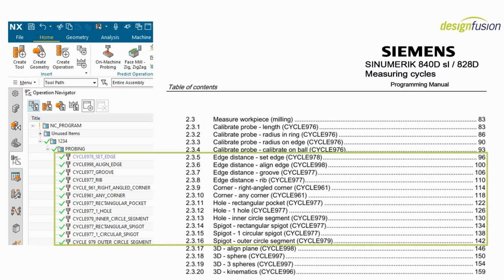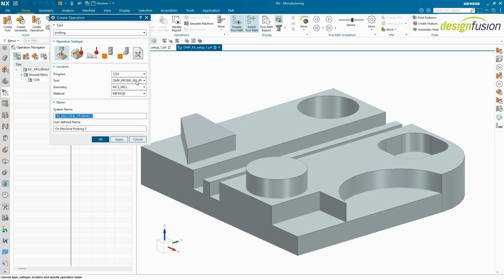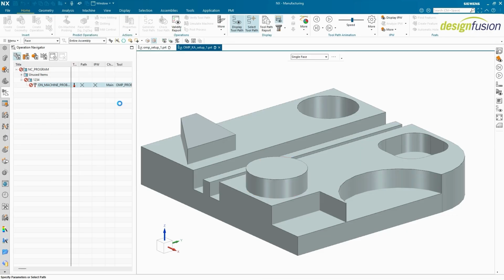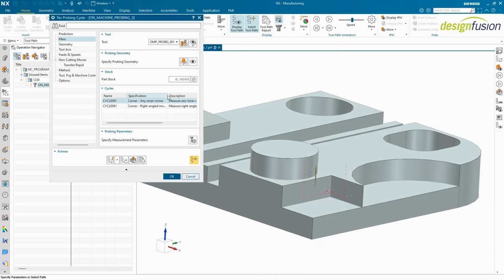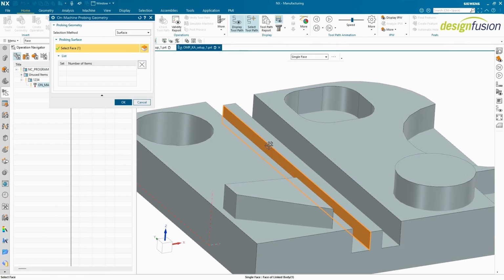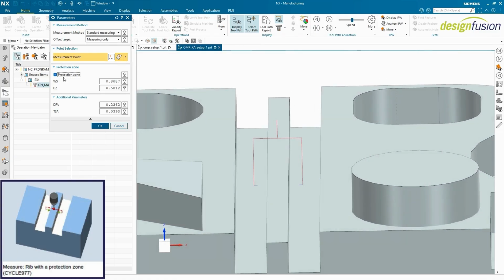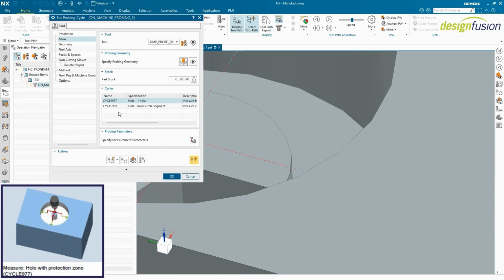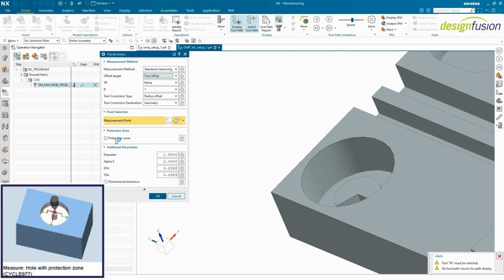NX CAM: On-Machine Probing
Unlock precision and efficiency with NX CAM’s On-Machine Probing.

In this demo, we showcase how on-machine probing in Siemens NX CAM streamlines the machining process, reduces setup times, and ensures higher part accuracy. By integrating probing cycles directly into your CNC programs, you can automatically verify workpiece positions, check dimensions, and adapt tool-paths in real time.

Whether you’re a manufacturer, machinist, or engineer, this feature helps you achieve smarter, faster, and more reliable CNC machining results.